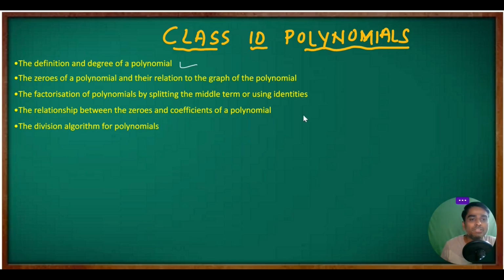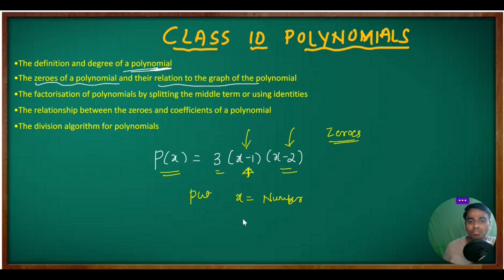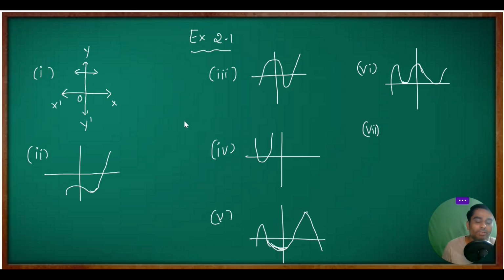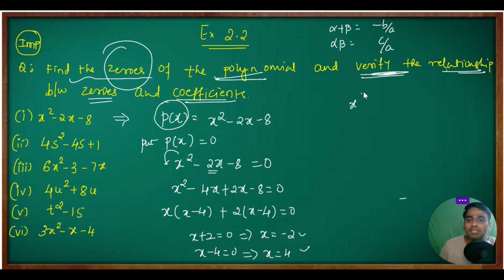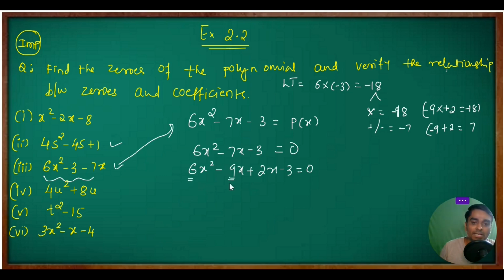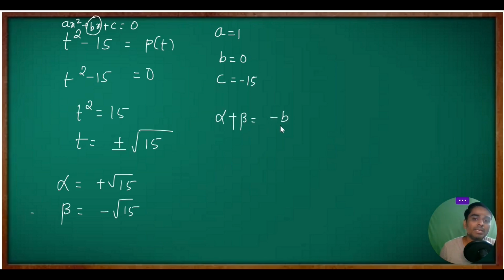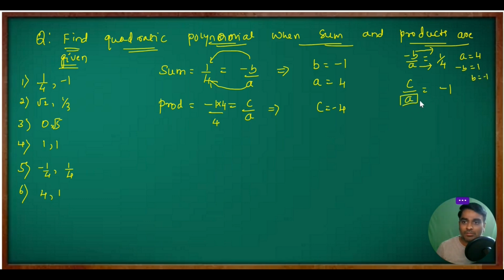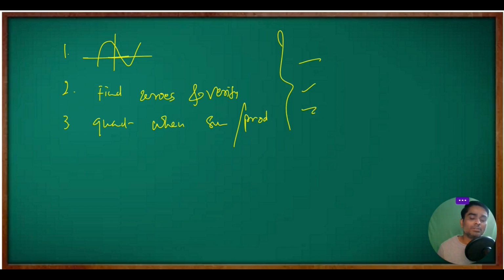CLASS 10 II POLYNOMIALS FULL COVERED II STUDY ONLY THESE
Hey Everyone!
This is Santhosh Magadum from Bangalore, Karnataka.

About me:
Weak student who turned to be a topper. I was weak in Mathematics, overcame the difficulties, took it as challenge and then scored best in it. This subject became my favorite later. So I started teaching this subject.

This channel is an inbound store for all quint essential academic things like:
      -      Motivational videos
      -      Board exam strategies
      -      Free Notes / Lectures
      -      Life experiences
      -      Competitive exam strategies
      -      Practical solutions of academic as well as non-academic problems of students

🎯 Mission:
My aim is to selflessly help each individual by providing free and quality education so that even unprivileged can achieve their full potential.

Good luck for your future endeavors!

l

Thanks and come back again!!!